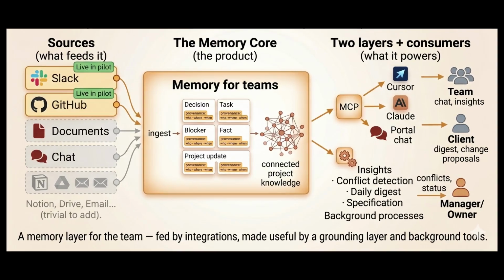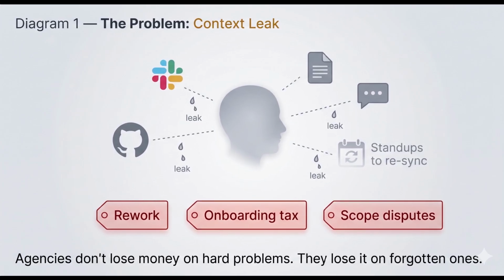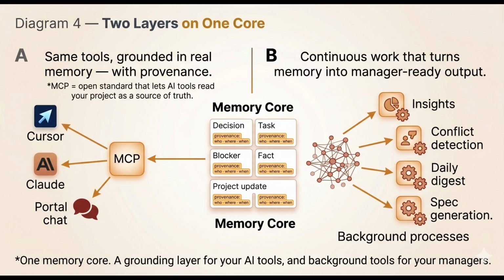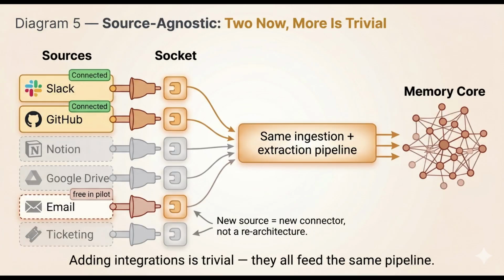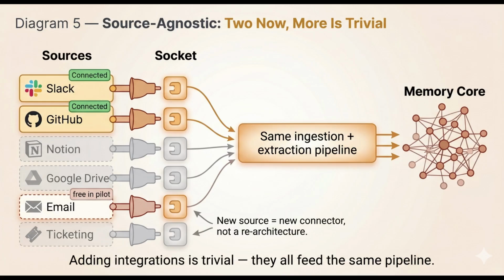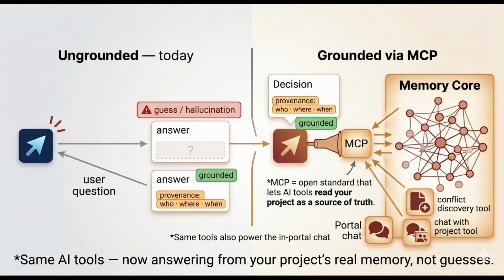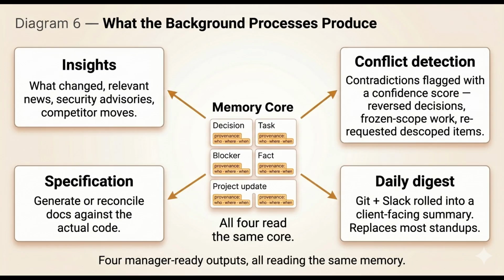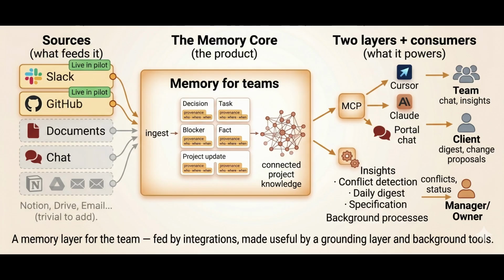Accord Book for Agencies: Team Memory, Integrations & AI Grounding Pilot Open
Most agencies don't lose money on hard problems — they lose it on forgotten ones. A decision buried in Slack, a constraint living in one engineer's head, a request that was already descoped quietly coming back. The work is fine; the context leaks.
Accord Book is a shared, long-term memory layer for your team and your projects. Slack, GitHub, documents, and chat flow into one pipeline that keeps the original source, makes everything searchable by meaning, and extracts structured memories with full provenance — who said it, where, and when. The result: you ask the project instead of pinging three people.
In this video we walk through the core of the system:
• Memory for teams — what it is and how the pipeline works
• Integrations — Slack & GitHub at pilot, and why adding more is trivial
• Tools — MCP as a grounding layer so your existing AI (Cursor, Claude) answers from real memory instead of guessing
• Background processes — insights, conflict detection, daily digests, and spec generation, all reading the same core
Who it's for: founders, CTOs, and owners running small-to-mid-size agencies who feel the cost of lost context directly.
— Pilot —
We opened five pilot spots. Three are still open. Pilot partners get custom integrations and custom tools built for them, free.

Chapters:
0:20 The problem: context leaks
0:42 The core: memory for teams
1:56 Integrations: Slack & GitHub (and beyond)
2:52 Tools: MCP grounding layer
3:35 Background processes
4:52 Who it's for + the pilot offer